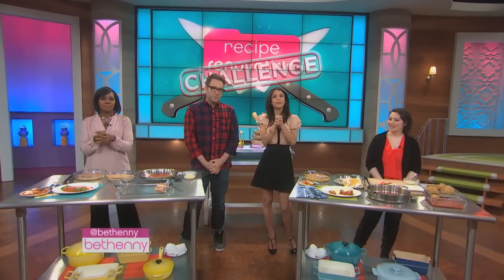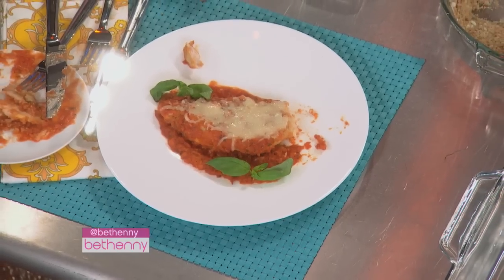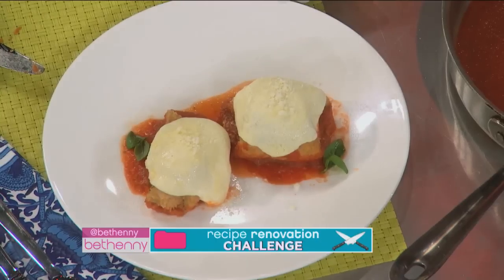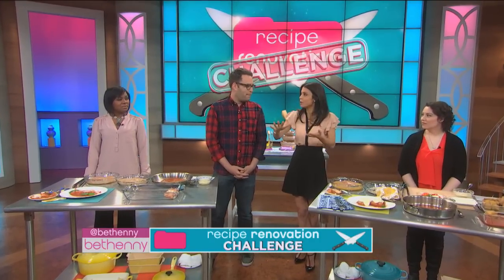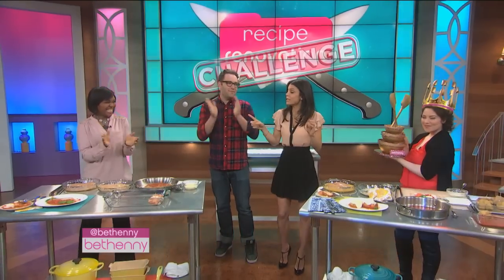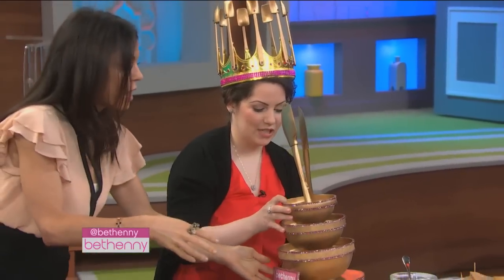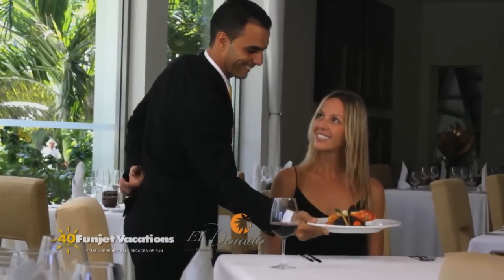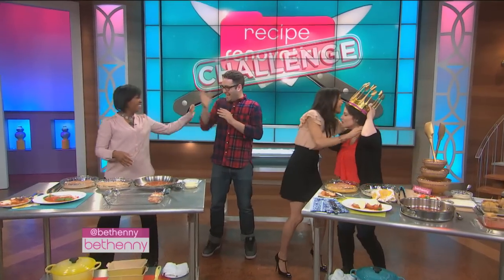Recipe Renovation Challenge (Part 2)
Who made the better light chicken parm?